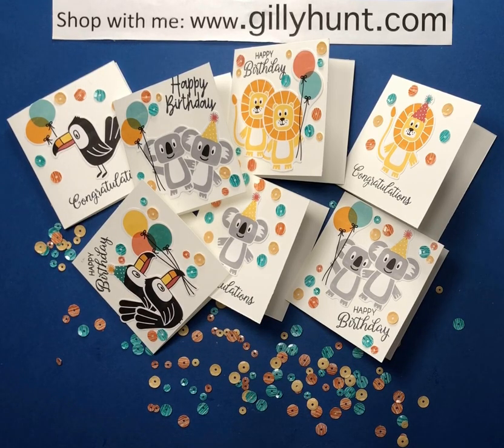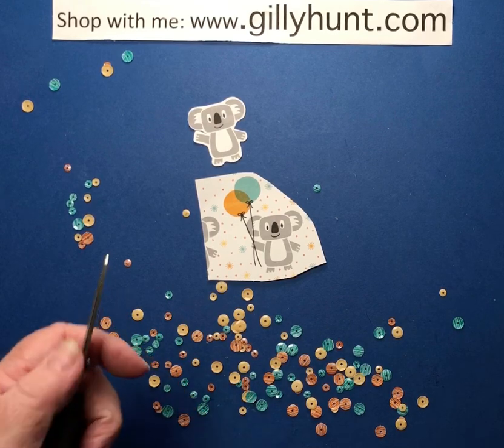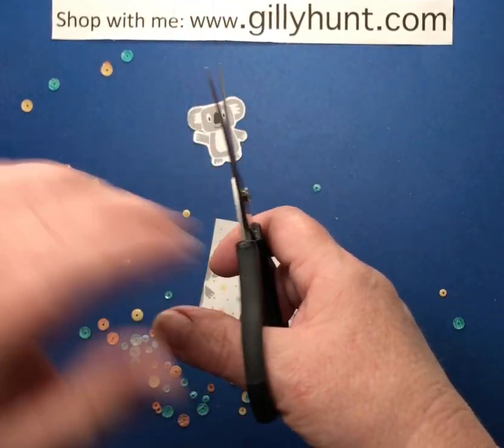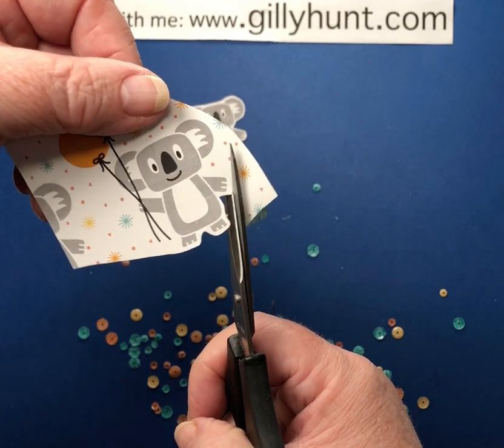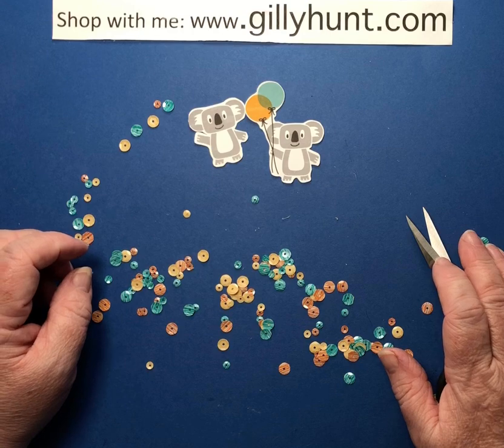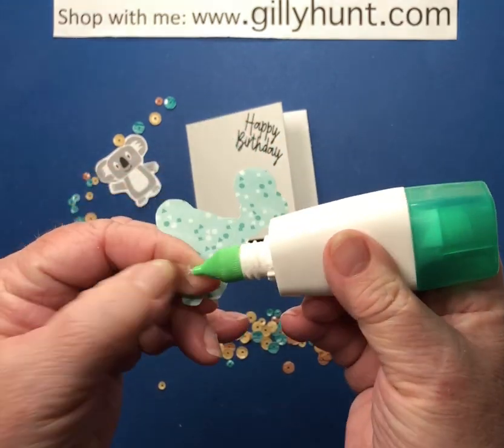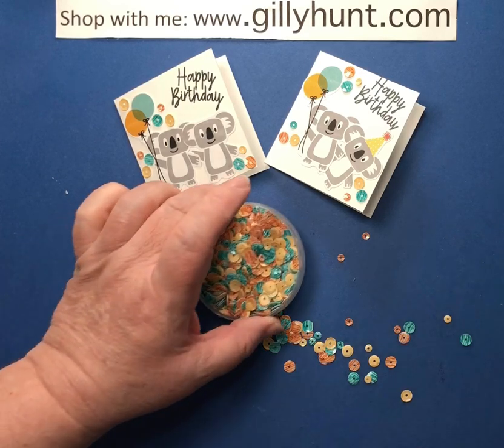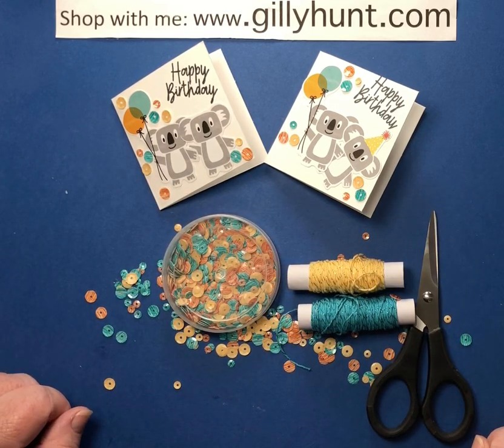Gilly Hunt 27 Bonanza Buddies mini party and birthday cards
Bonanza Buddies such a cute set following in the footsteps of other similar fun creatures including last seasons Party Panda. This fun little set is perfect for a child party invites or for a kids birthday. Which one will you choose . I think my favourite is the Koala but it's a tough call.